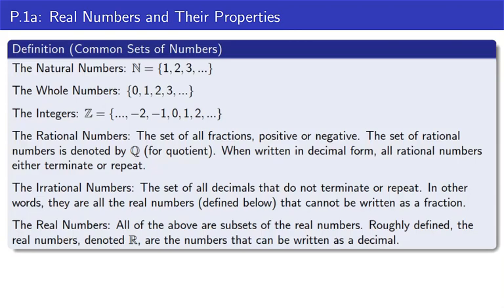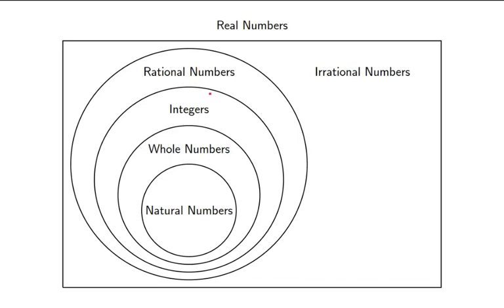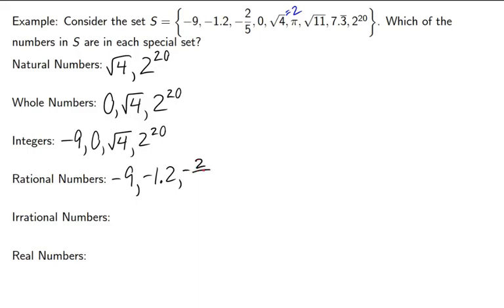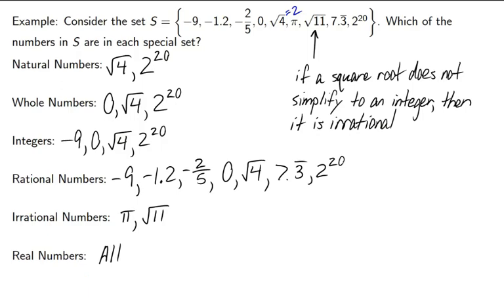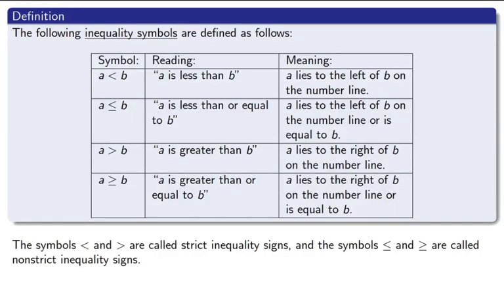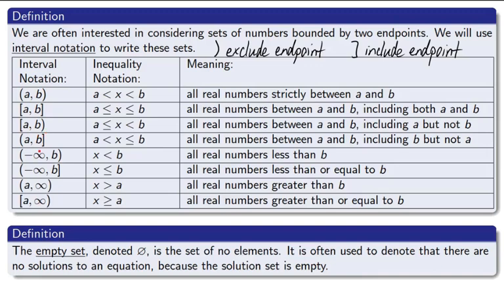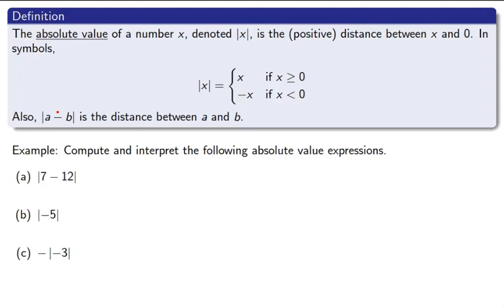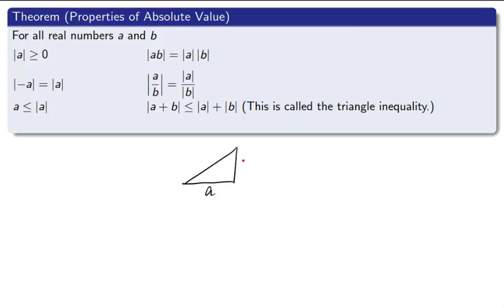College Algebra - The Real Number System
College algebra can be a tough course to pass.  I'm here to help!  This lesson is about real numbers and their properties.  The real numbers are the fundamental number system underlying much of mathematics.  The more you know how to work with them, the better you'll do in math.

If you're watching this video and are not one of my students, please disregard any references to our class or other classes at our institution.  This video is aligned to section P.1a of our textbook.